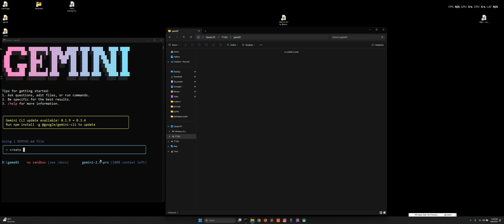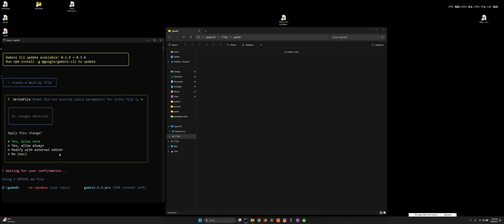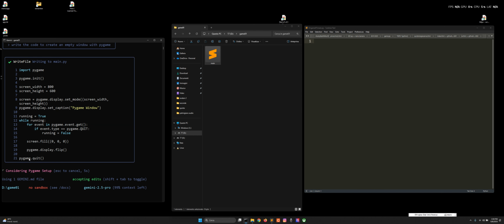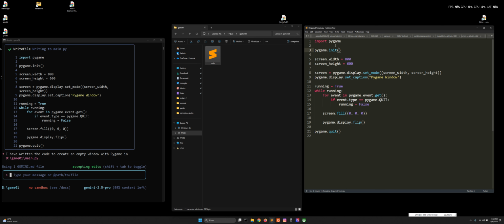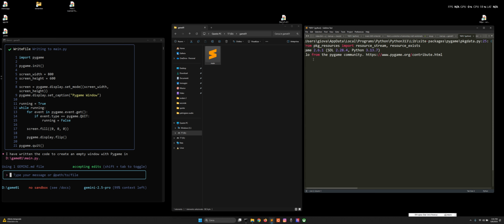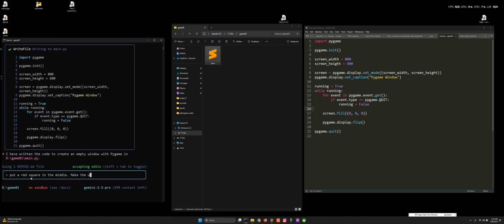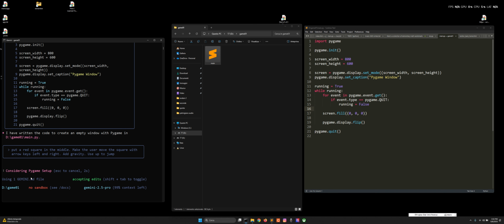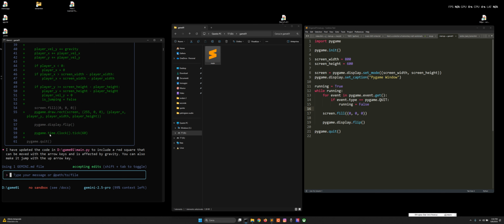Create a game in Python with Gemini CLI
How to get the first steps to make a game in python using the Google Gemini CLI.
You have to do some steps to use Gemini CLI.